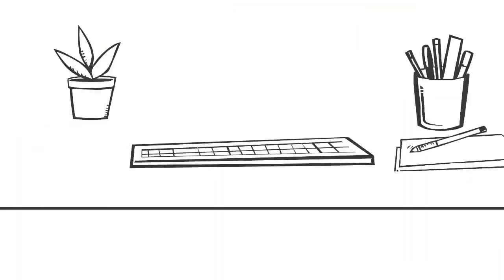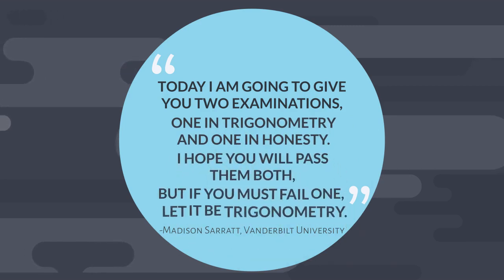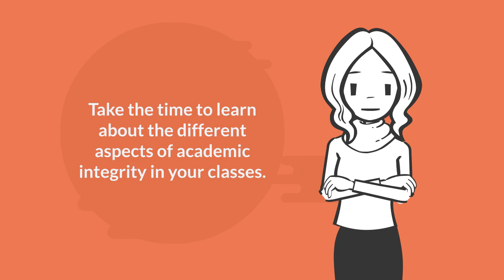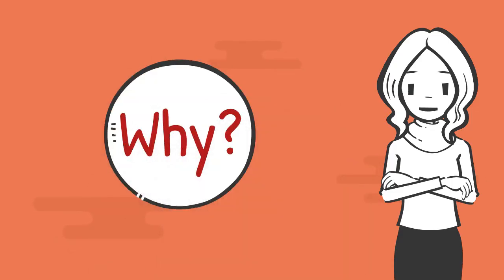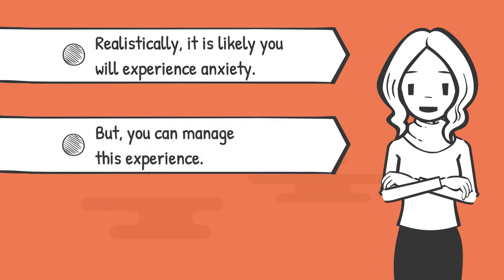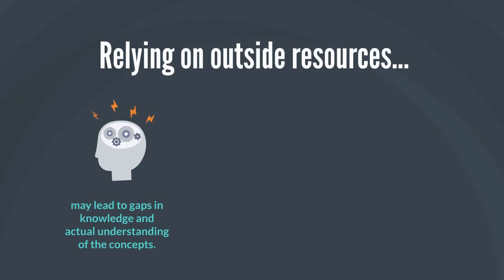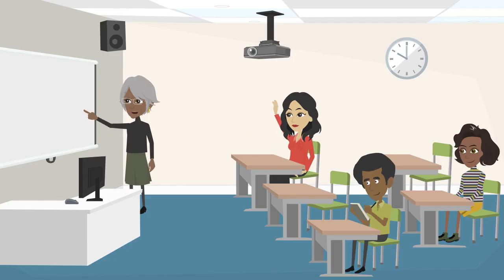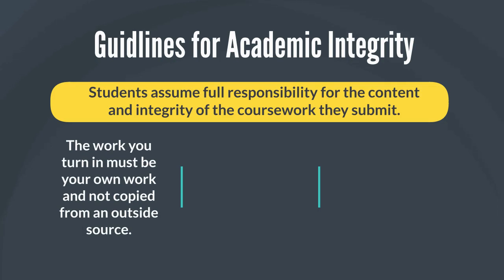Academic Integrity in Remote, Online, or In Person Courses